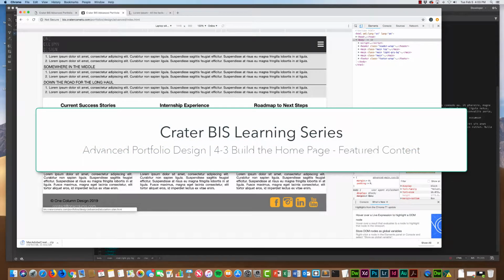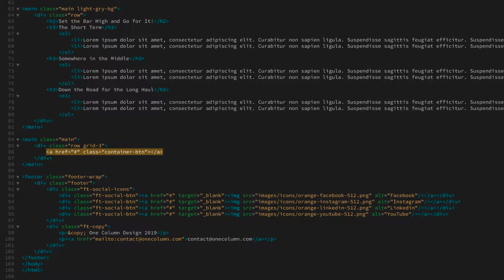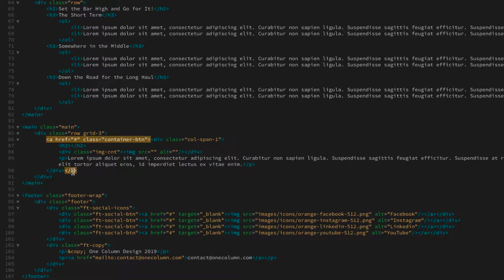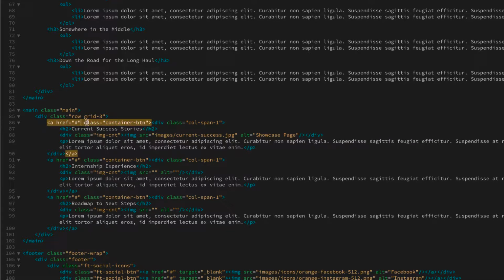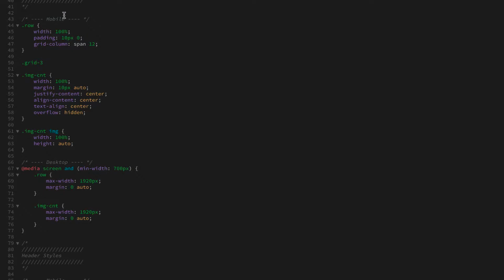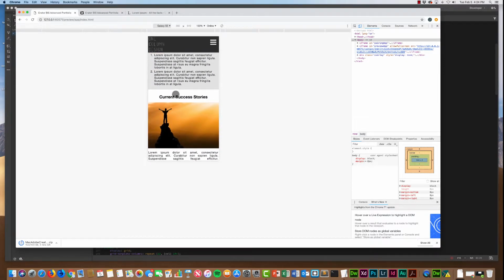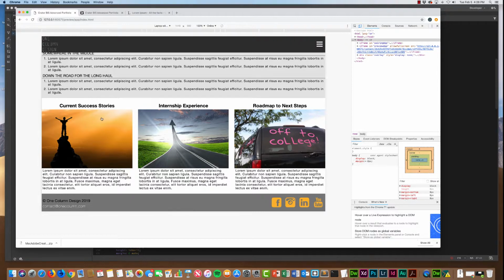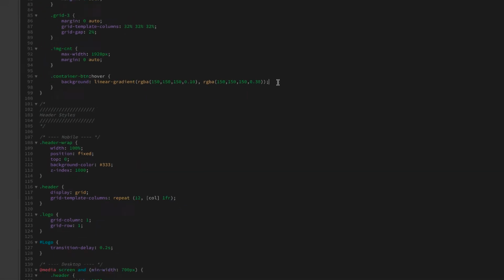Portfolio Advanced Design | 4-3 Build the Home Page - Featured Content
We will finish building out the content of the homepage by adding a 3-column featured content section. Each of the feature containers will be a button to a page in the portfolio. We will use a media query to display this section as a tube for a mobile screen, then as 3 columns for desktop users.